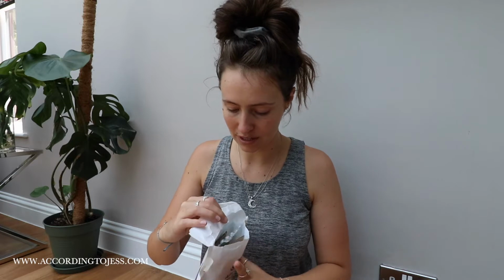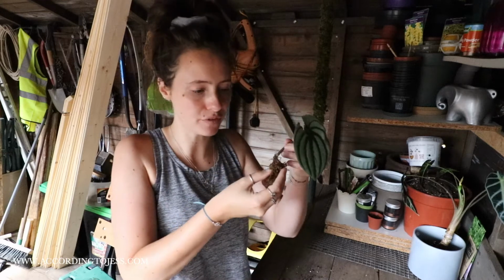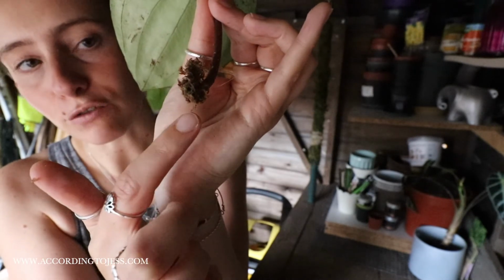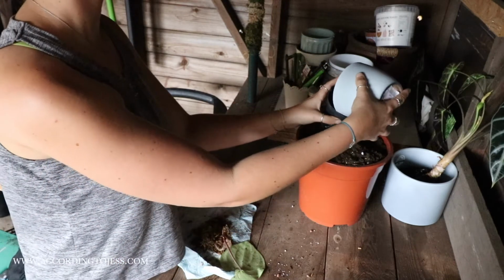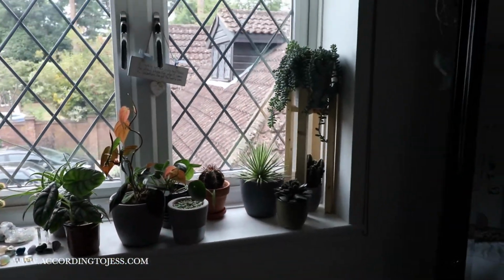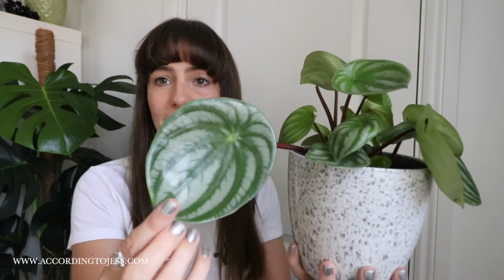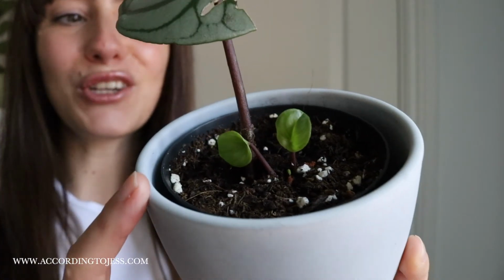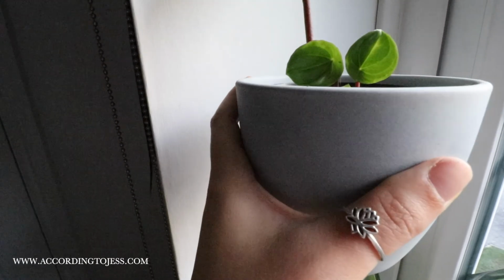How to propagate watermelon peperomia succulent plants | Houseplant care | According To Jess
I did a plant swap and received a single rooted leaf - here's how I got it to thrive!